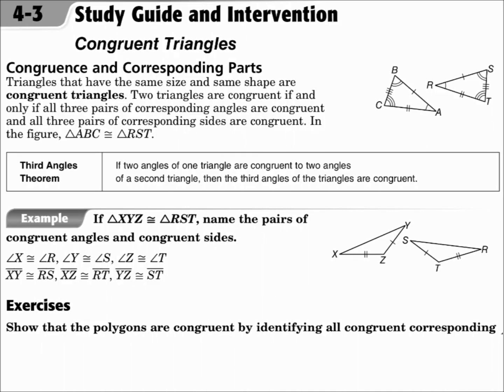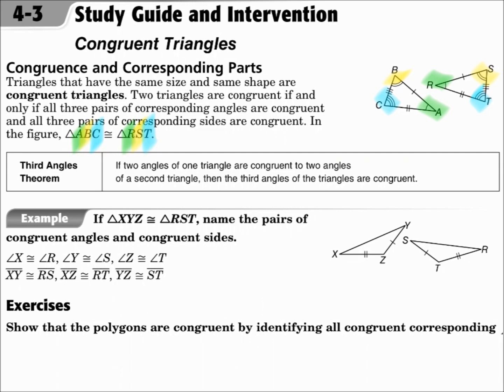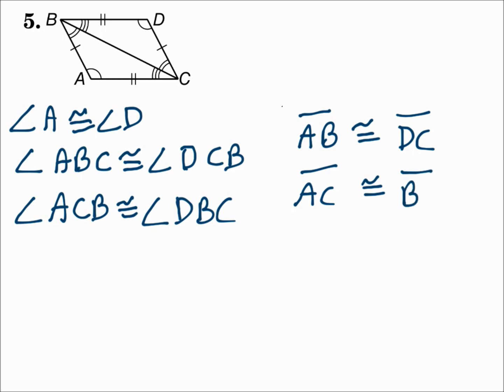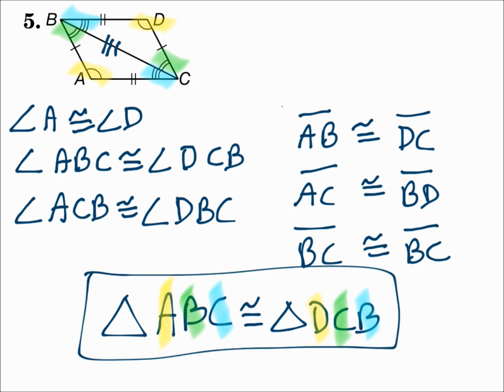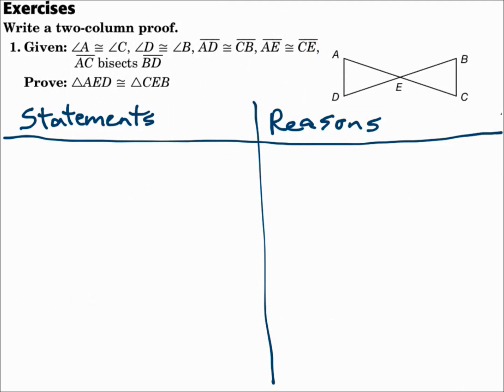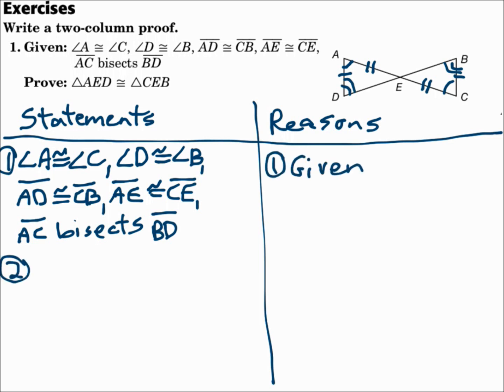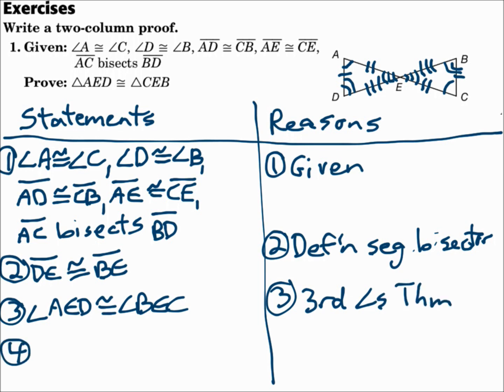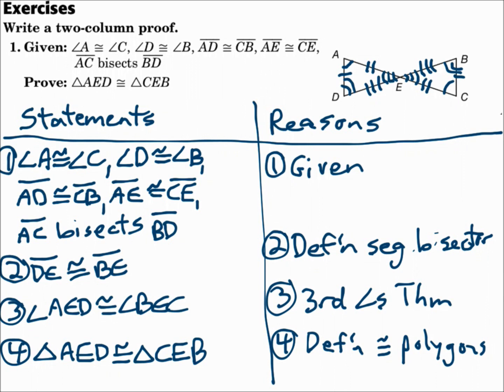Geometry 4.26 Congruent Triangles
Name and use corresponding parts of congruent polygons.
Prove triangles congruent using the definition of congruence.